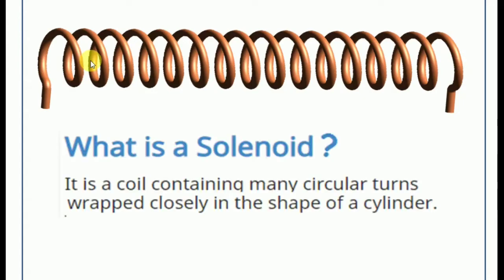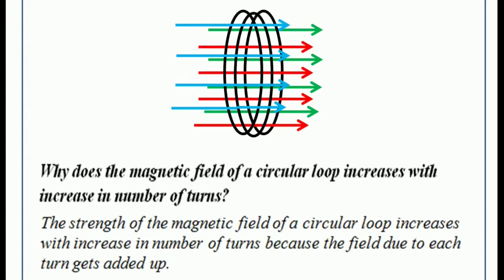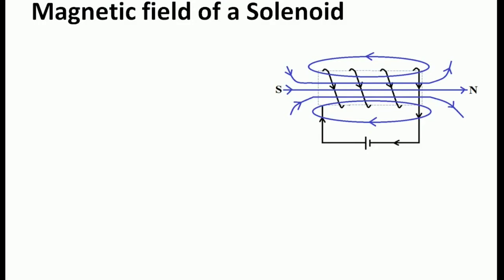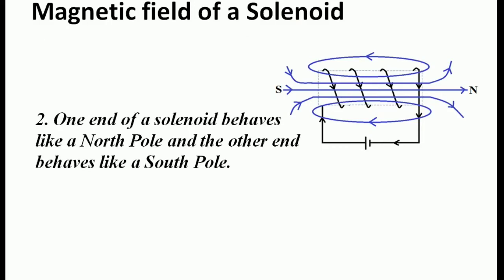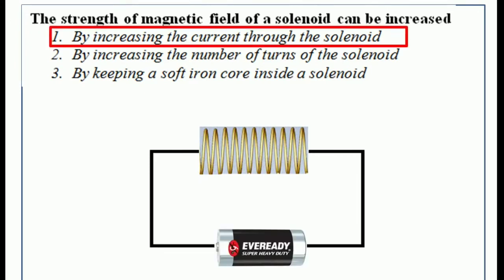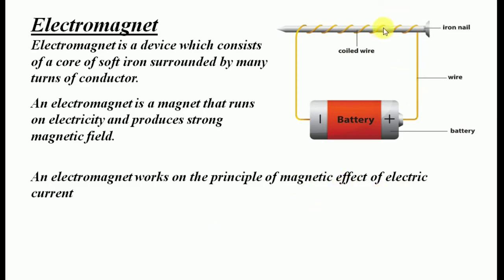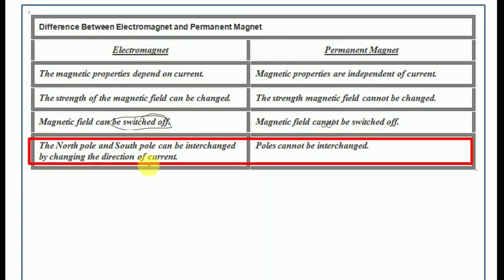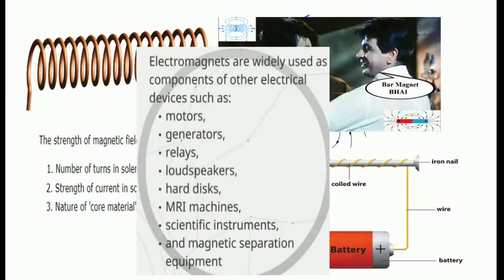Magnetic field of a solenoid and electromagnet class 10